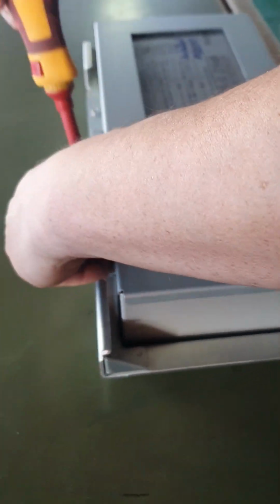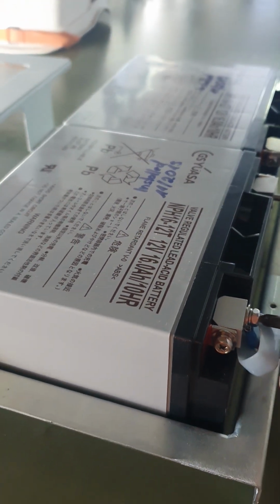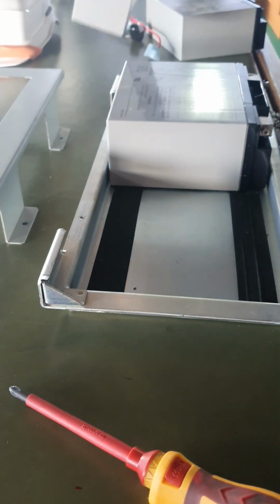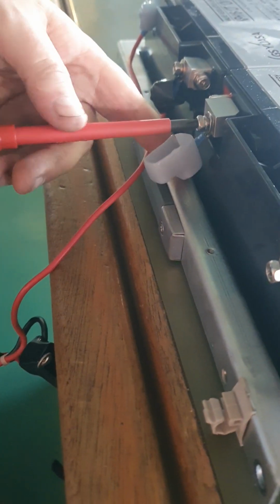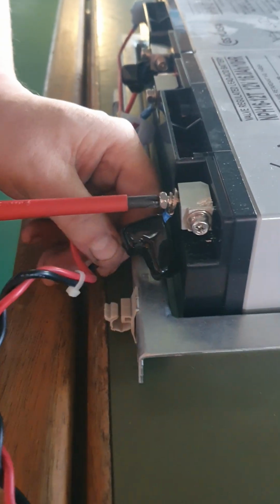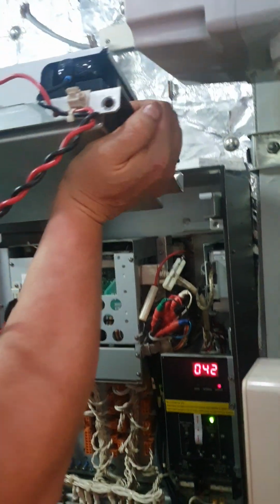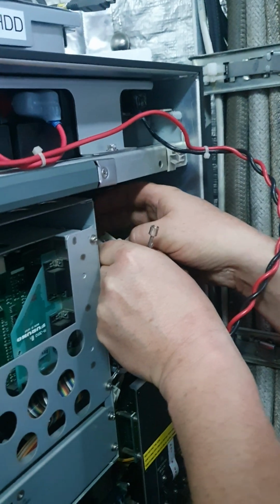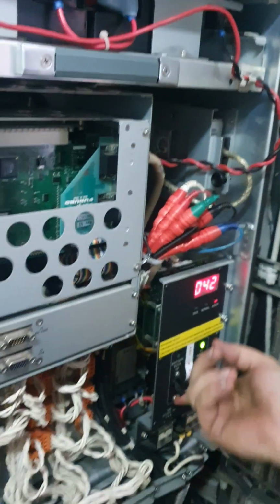VDR - Vedio Digital Record..how to change vdr batteries 🔋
Technique on how to change VDR batteries...

Video Digital Record